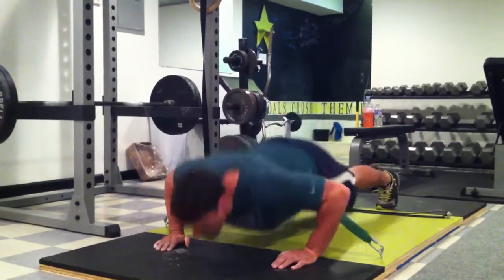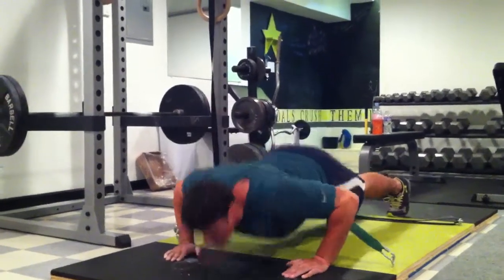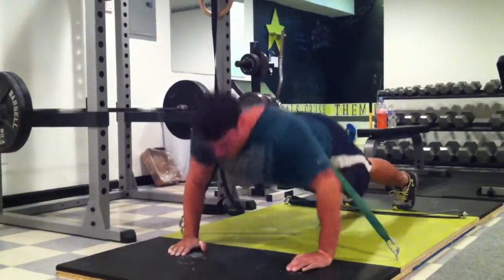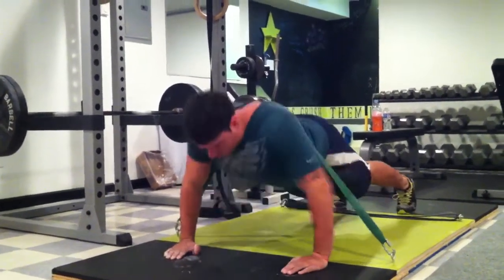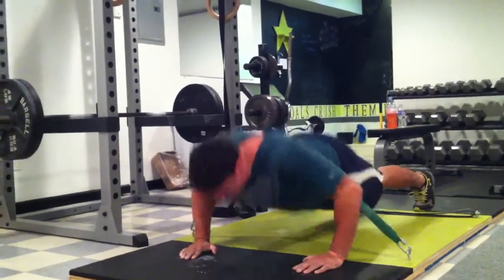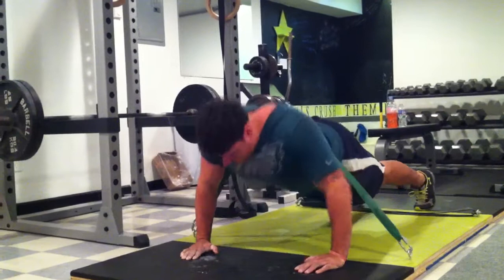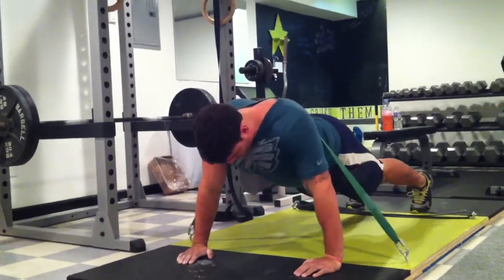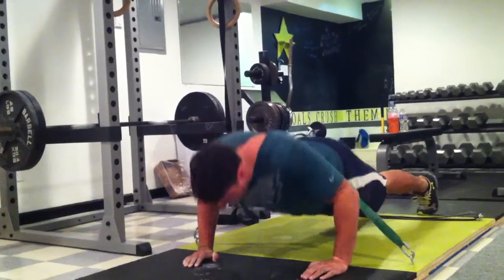MC Fitness and Performance band push ups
Band push ups with bands attached to the plat form. 4 sets crushes your chest and tris